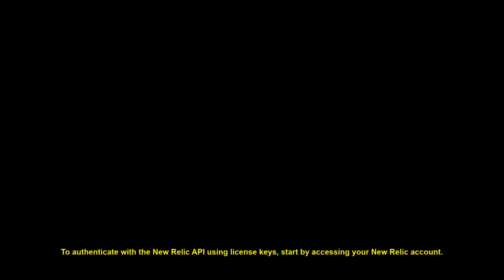How to authenticate with New Relic API using license keys - Easy Tutorial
Unlock the power of New Relic's API with our easy-to-follow tutorial on authenticating using license keys! In this video, we guide you step-by-step through the authentication process, ensuring you can seamlessly integrate New Relic into your applications. Whether you're a beginner or looking to enhance your skills, this tutorial will help you navigate the New Relic API with confidence.